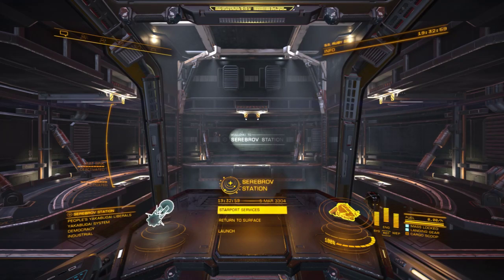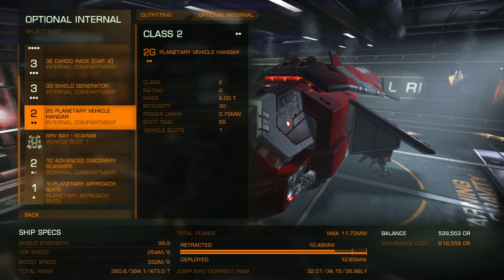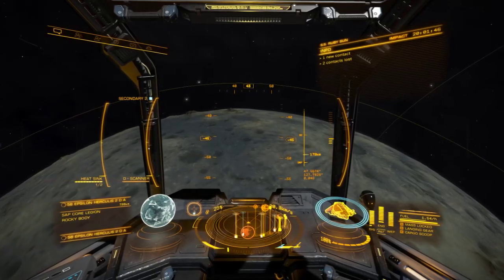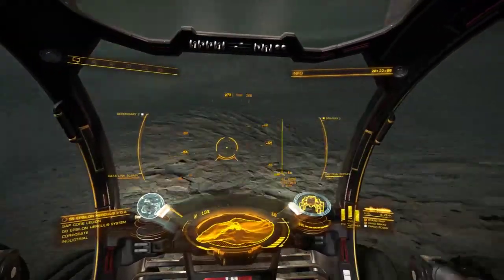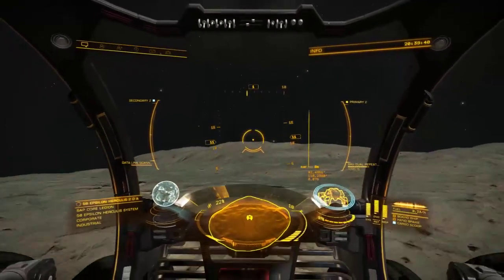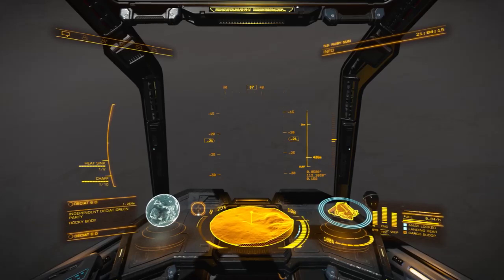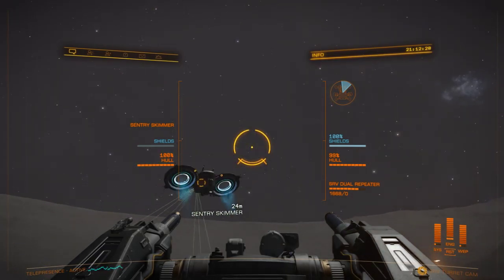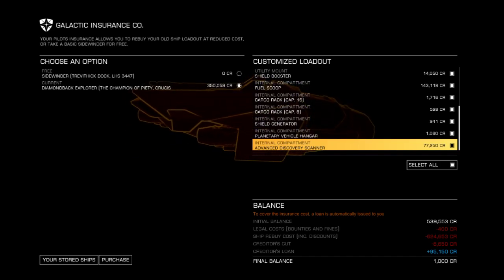Day 7, Going for a Drive. an Adventure in Elite Dangerous Beyond 3.0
Day 7 of the Journey from Sidewinder to Beagle Point in Beyond 3.0

Going to go for some SRV Material gathering

From Sidewinder to Beagle Point, a Journey Through Elite Dangerous Live Stream
Journey with me in Elite Dangerous 3.0 Beyond, in Open, as I adventure form a starter sidewinder through unlocking of the Engineers and traveling on the Distant Worlds 2 Expedition.

for drama free discussions.